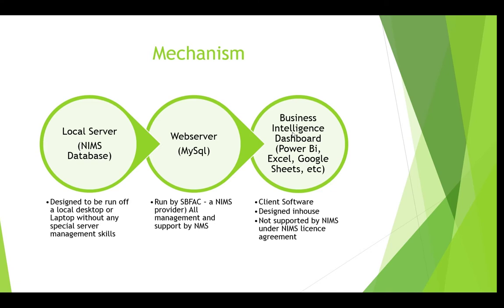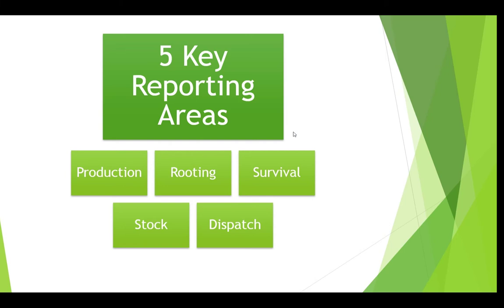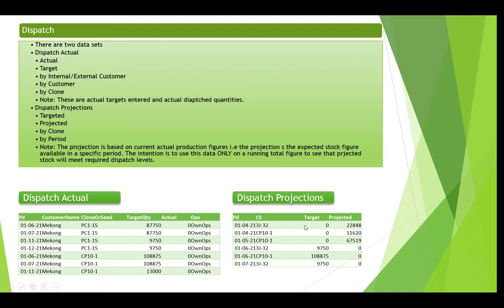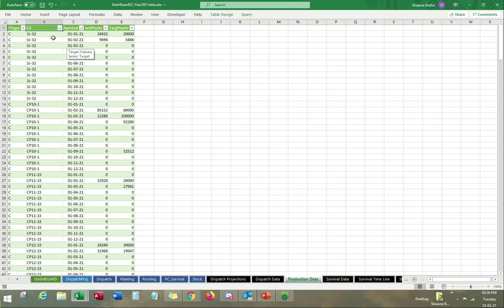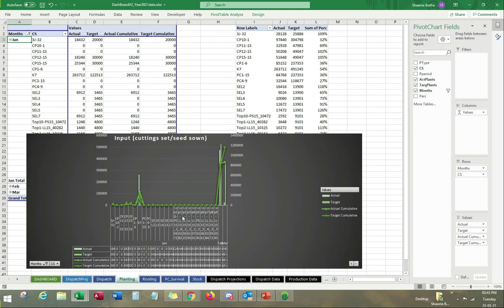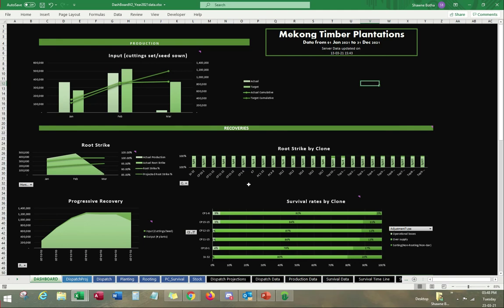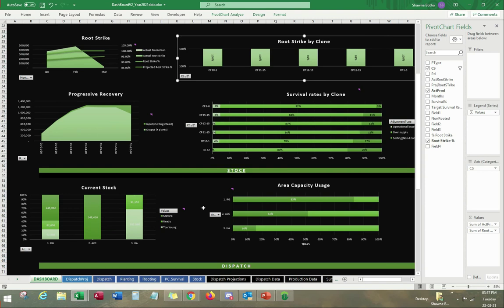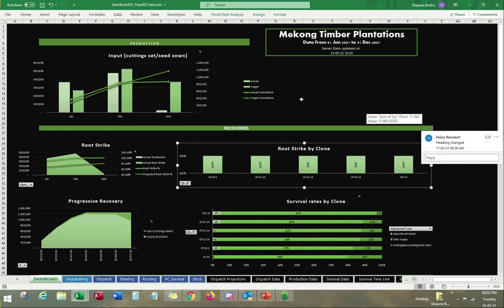NIMS Dashboard Recommendation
This video takes you through the basic recommendation, the strategy, that available data sets as well as an example of a dashboard design based on said data sets.